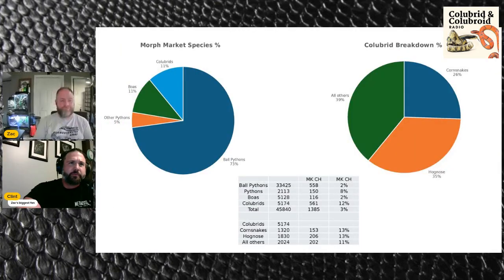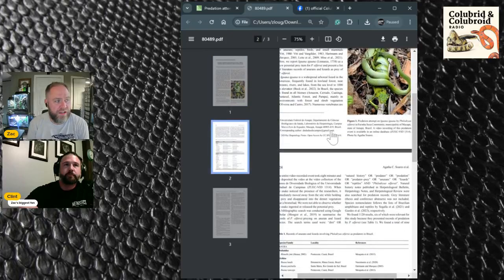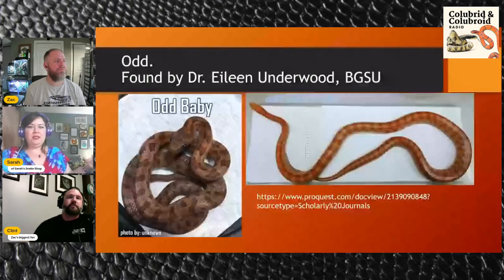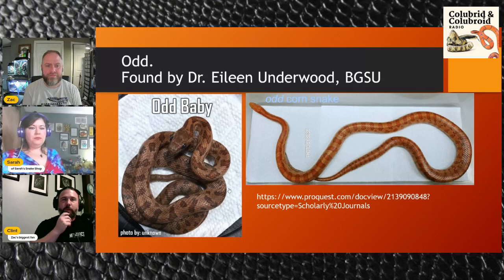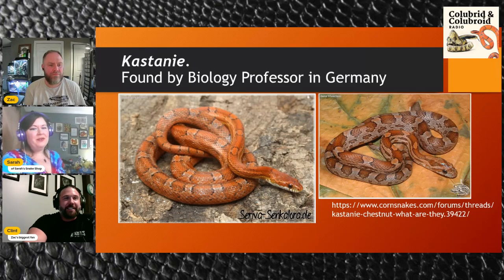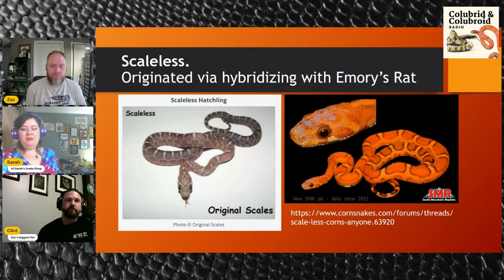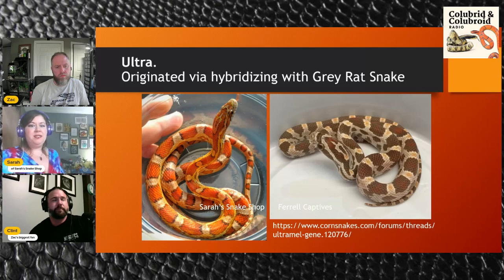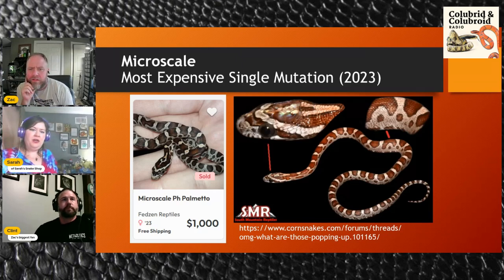Corn snake Morphs w/ Sarah Mohr... and video!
In this episode, we are discussing corn snake morphs with Sarah Mohr.
You can also catch this on the MPR Network YouTube channel